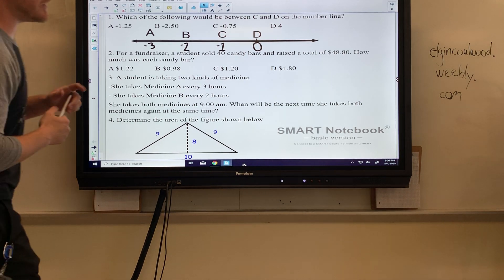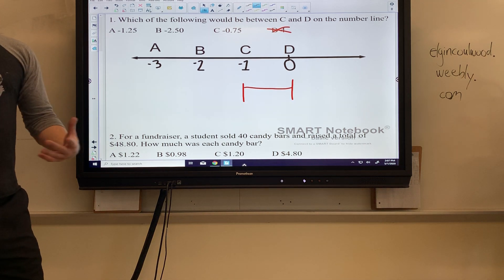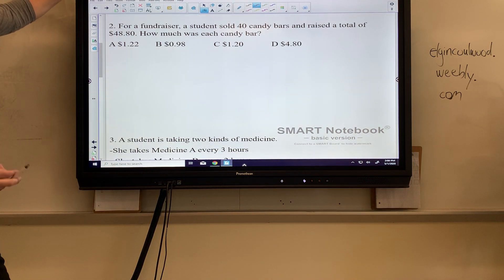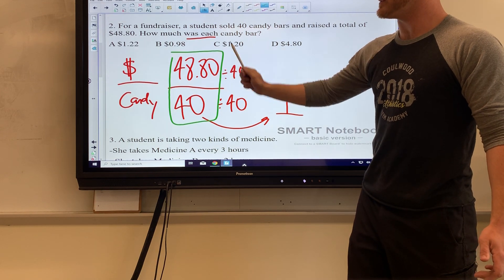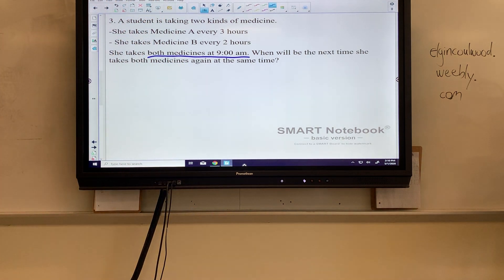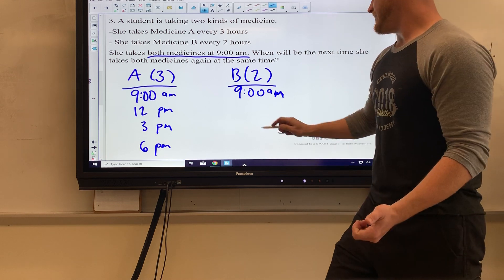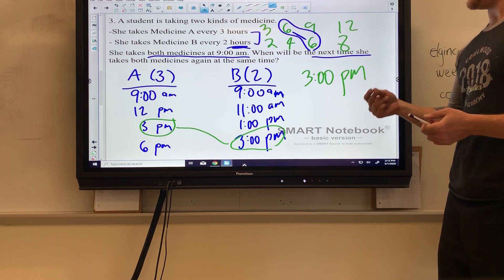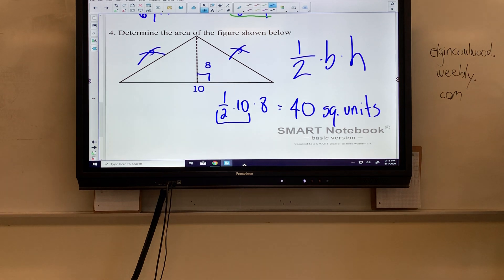Warm Up (virtual learning 2)